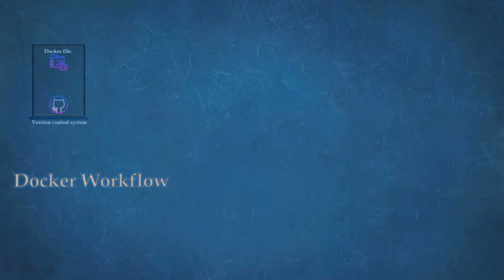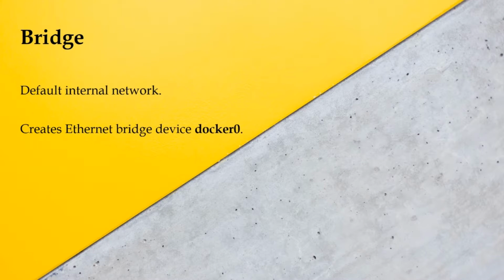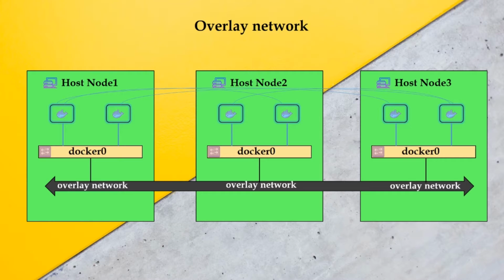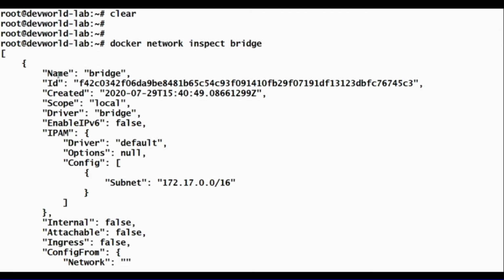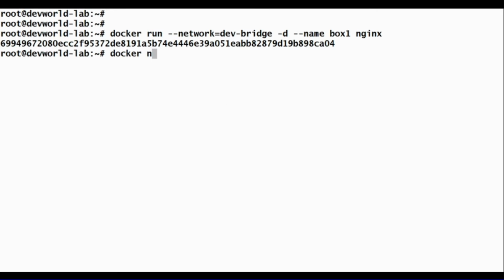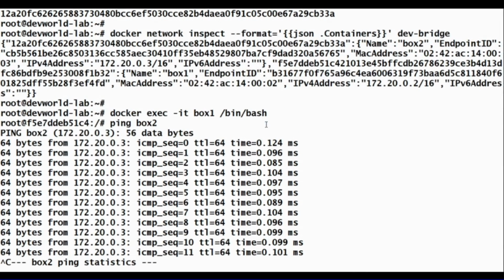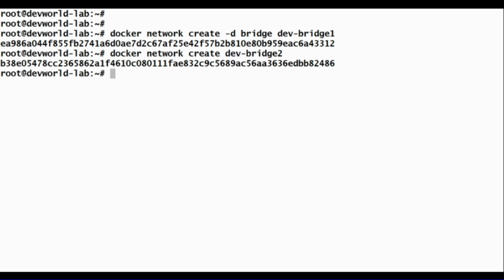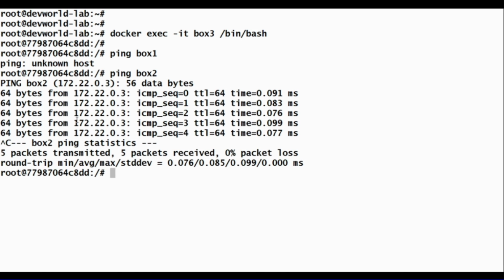docker networking commands|docker tutorial for beginners|networking deep dive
Explaining docker networking using CLI demonstration!
In this video we will discuss about!
The work flow of docker
Useful Docker networking commands
Different types of docker networking drivers.
Demonstration using CLI